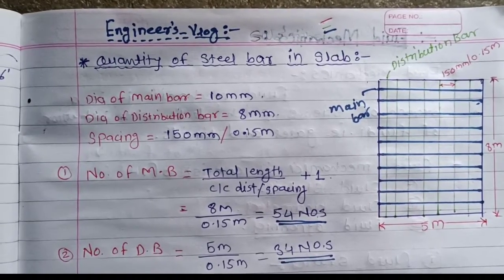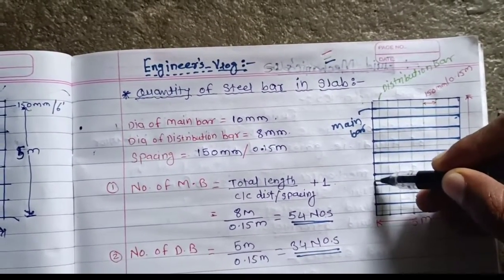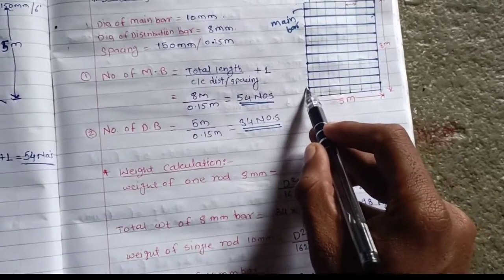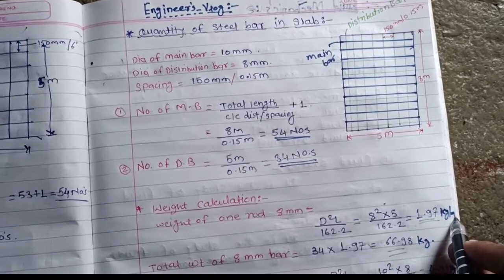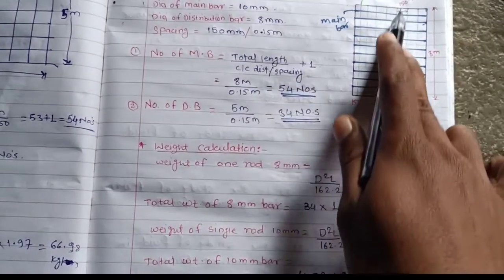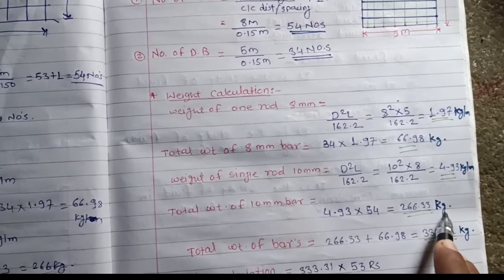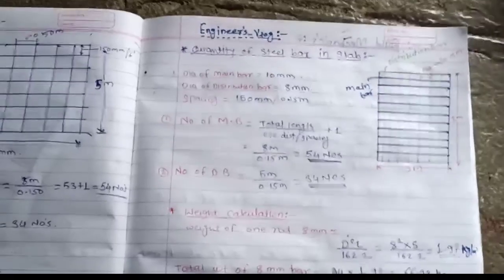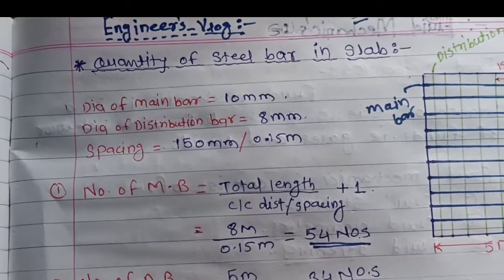How many bar required for slab, calculation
Hi there! New to Engineerins vlog? If so, here's what you need to know -- I like civil engineering, structure, planning, designing bridge, dam,reservoir, buliding construction, multi storey building autocad rivet etc. a LOT, so I use this channel to explore planning, design, construction and explaining about this to help you.

 Channel name: engineers vlog

Join our growing community for new videos everyday!